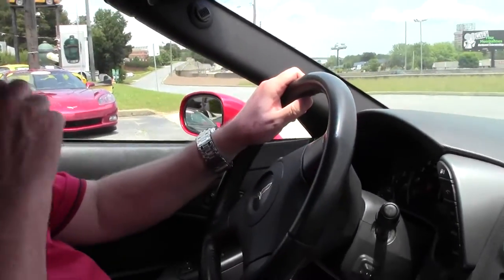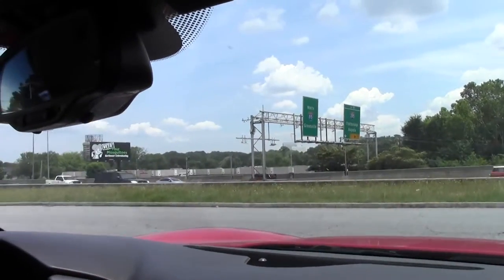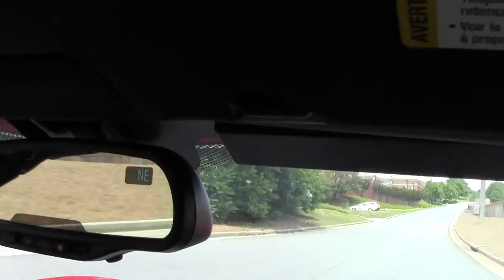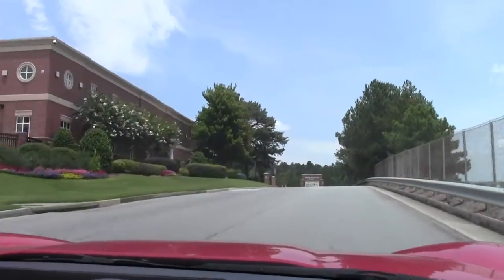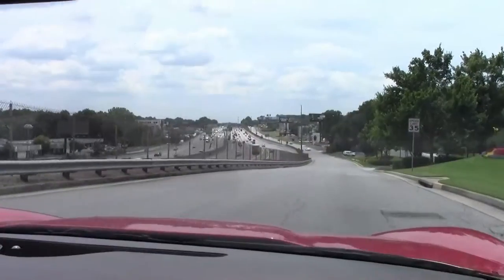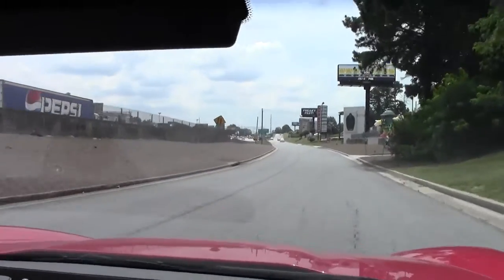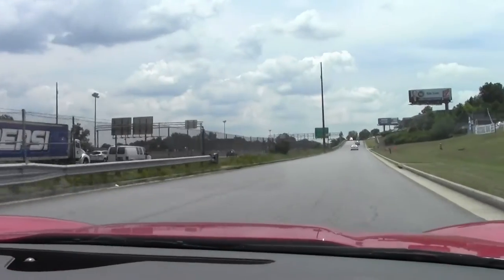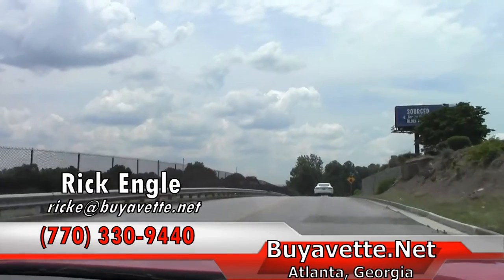2006 Corvette Z51 3LT Convertible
2006 Corvette Z51 3LT Convertible For Sale

Victory Red exterior, Ebony interior, Ebony convertible top. 400hp LS2 engine, 6 speed manual transmission, posi rear-end. Factory features include the $3,395 3LT Preferred Equipment Group (Heads Up Display, memory package, tilt-n-tele, dual power heated sport seats with airbags, auto-dimming mirrors, compass, universal garage door transmitter), Power Top, Bose CD/XM/MP3 stereo with Navigation, Z51 Performance Handling package, OnStar, HID headlights, dual zone electronic climate control, fog lamps, keyless entry and start, power windows, power locks, power steering, power brakes, power mirrors, cruise control, ABS, traction control, Active Handling. CURRENTLY GETTING FULL SERVICE TO BE CERTIFIED, COMING SOON TO OUR INVENTORY! Coming with a clean Carfax, LOADED with factory options, and showing just 22,818 miles, this 2006 Corvette Z51 Convertible is in very nice condition. This car's paint is vg, with a great shine. Convertible top is vg-exc, as are the added GM chrome 2006-08 wheels, which are free from curb rash. Correct Goodyear Eagle F1 Supercar EMT runflat tires show an average of 6/32nds tread depth remaining in the front, and an average of 5/32nds remaining in the rear. The interior of this 2006 Corvette Z51 Convertible shows vg factory leather seats, door panels, center console, and steering wheel. Additions to this car include a mesh front grille, Z06 style mudflaps, and an ashtray plaque (mounted on the radiator support). This car features a corrosion-free subframe, has been fully serviced, and all instrument gauges, lights, turn signals, brakes, engine, transmission and rear-end are all in good operating condition. Please do not assume that this is an average condition Corvette, as Buyavette specializes in "hand-picked Corvettes" that are loaded with expensive factory options. All of our Certified Corvettes are way above average condition for the miles. In addition, they are all fully serviced. Consider that sellers rarely spend money getting full service before offering their car for sale. Dealers typically only wash the car before offering it for sale. We however adhere to strict quality control standards when purchasing, as well as inspections and service. All Certified Corvettes are fully serviced and ready to enjoy. 22K Miles.